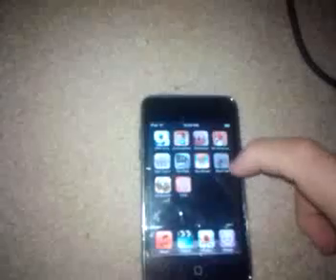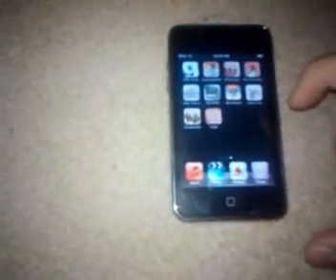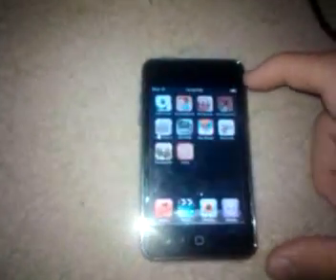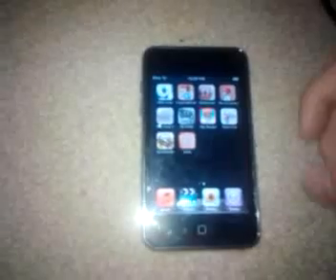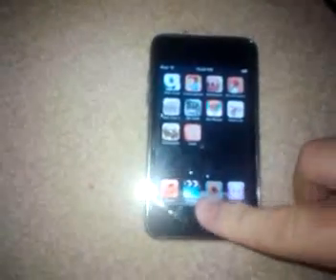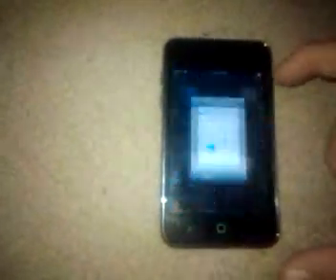Messed up iPod touch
Every time I wud go to a game it wud crash, like so...  ^^^